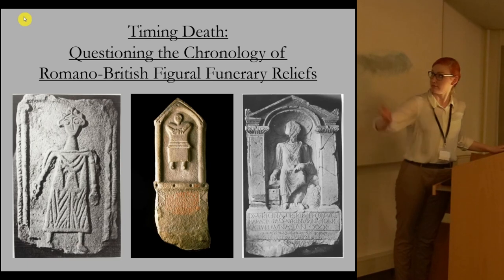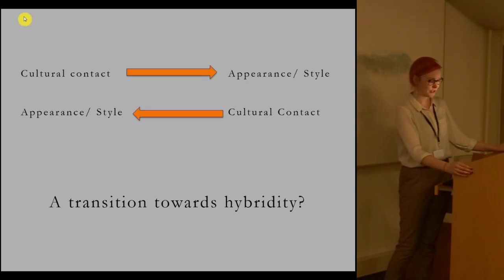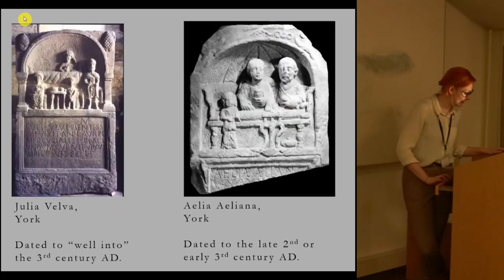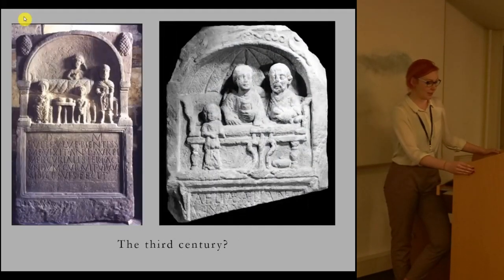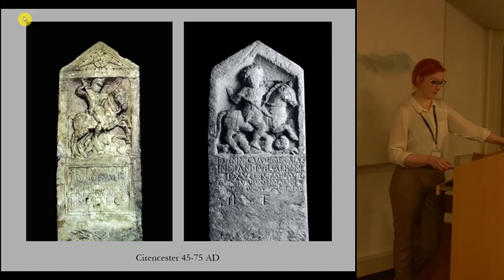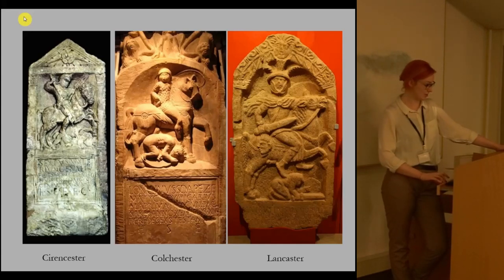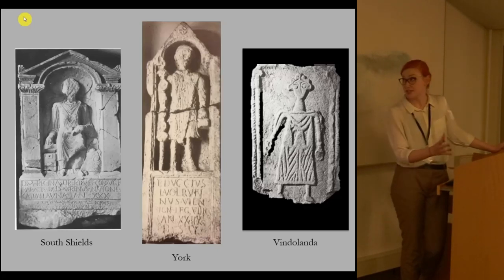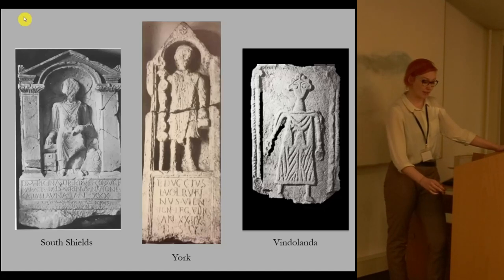Timing Death: Questioning the chronology of Romano- British figural funerary reliefs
Romano-British tombstones form part of a complex visual culture that emerged from several interactions and represent a new form of commemoration that came out of Rome's conquest of Britain. Attempts to explain the varying appearance of these images most often have their basis in models of cultural interaction, or questions of skill. I will argue that none of these are good enough answers to my question. Factoring time into this is difficult as tombstones are often dated by style, which is in turn explained by the passage of time. The notion of transition seems to demand that we establish a chronology, but what if we can't? What if neither cultural contact nor time serves as a sufficient explanation for these images? My approach here is to return to the images themselves and what they were supposed to do: commemorate people. I will examine the artistic strategies used, primarily in the representation of the body, in order to determine their possible effects in a commemorative context. By investigating the motivations behind these images in terms of cultural contact, time, and context, it is hoped that we will gain some insight into what hybridity and transition looked like in Romano-British funerary imagery.

Hanneke Reijnierse-Salisbury (Cambridge University)